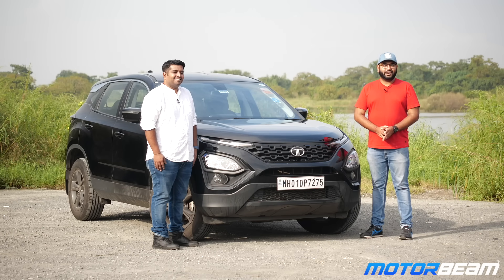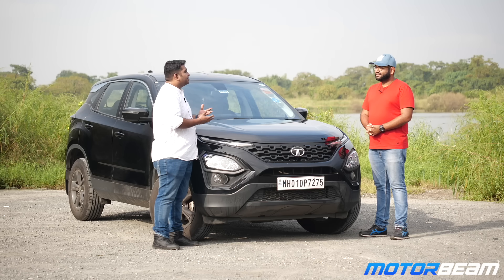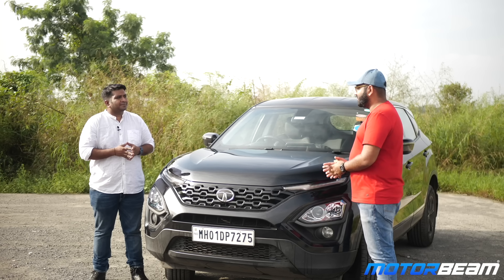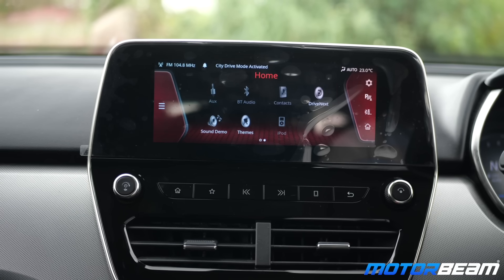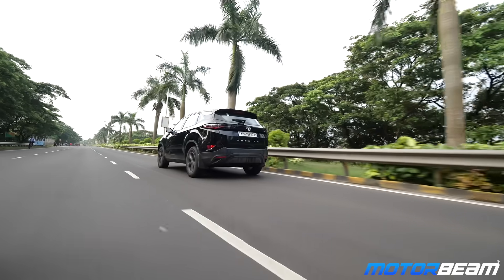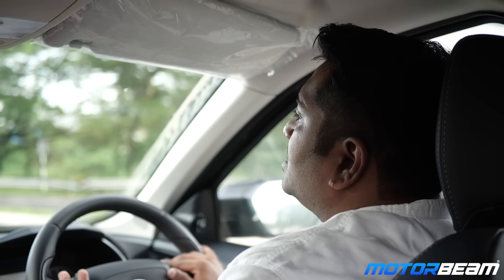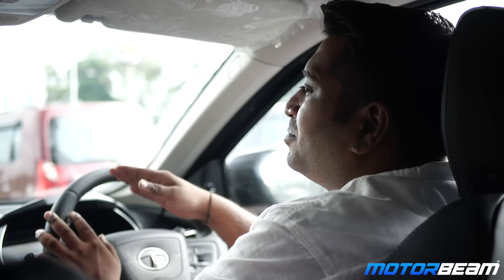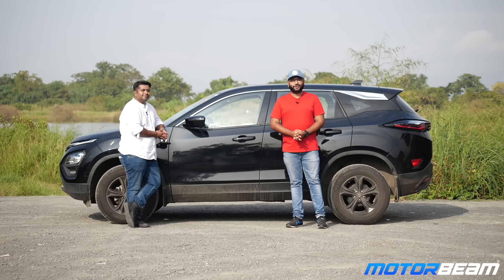Tata Harrier Dark Edition Ownership Experience! | MotorBeam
In today's video we have an owner of the Tata Harrier Dark Edition. He tells us more about his ownership experience and also explains what made him purchase the Harrier and what all boxes does the SUV tick for him.